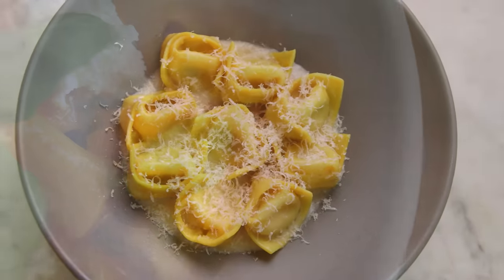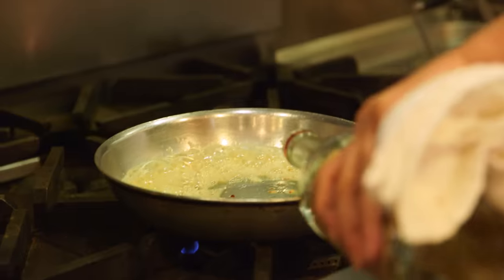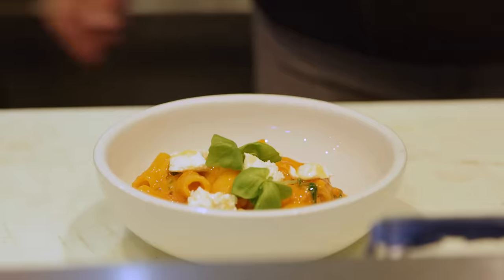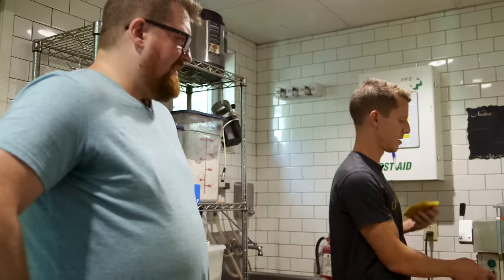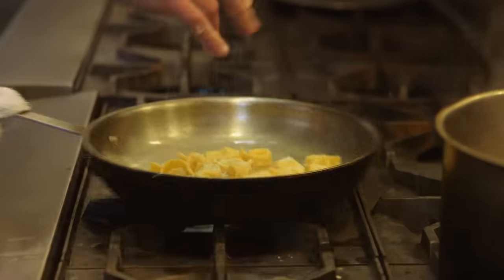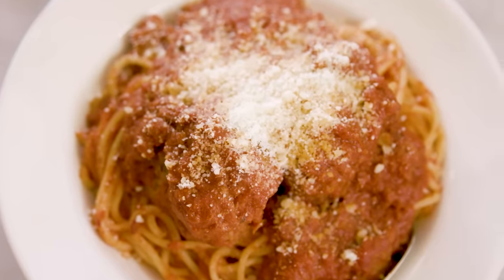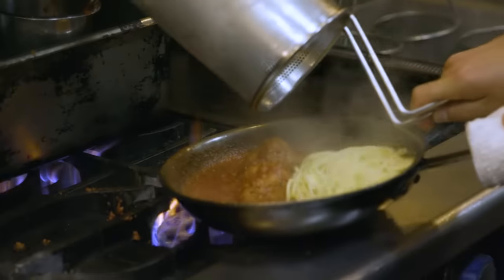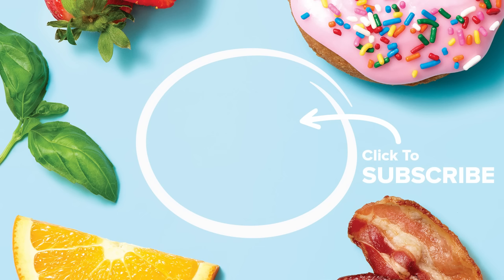The Tastiest Pasta I've Ever Eaten